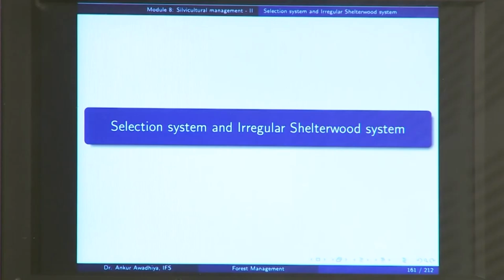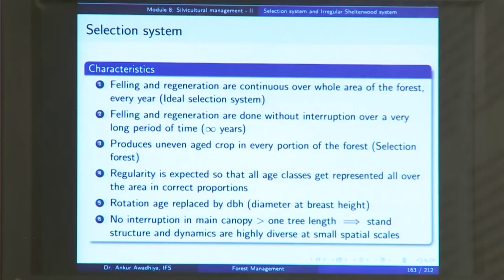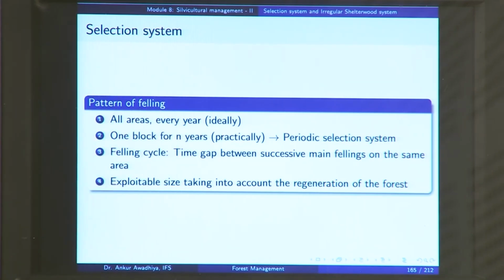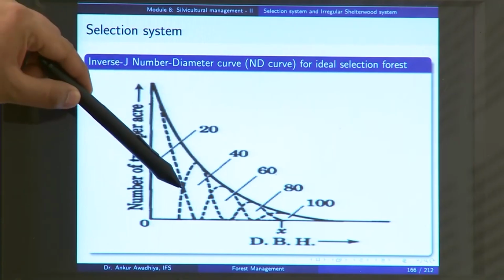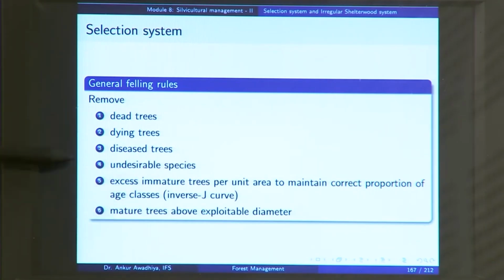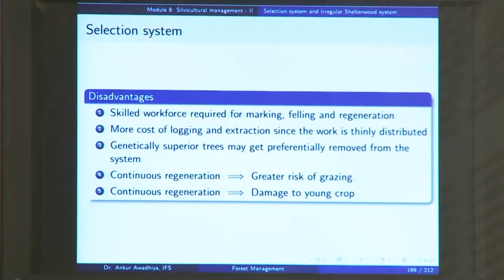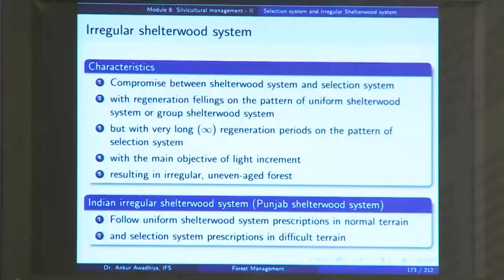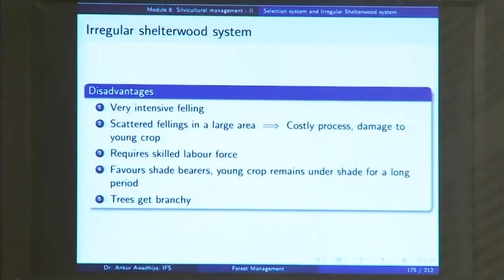Lecture 24: Selection System and Irregular Shelterwood System